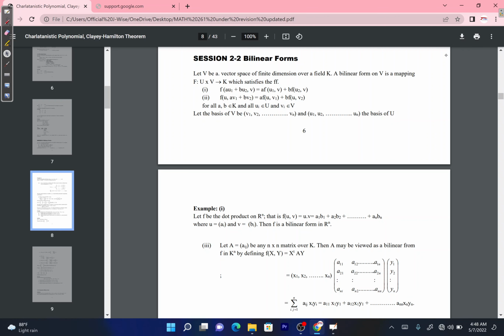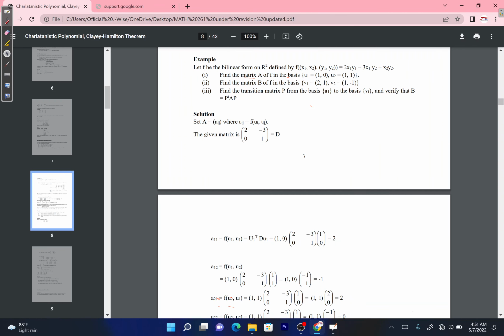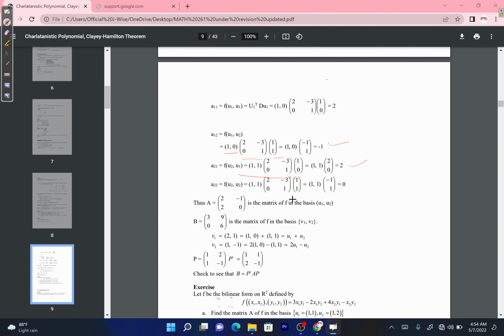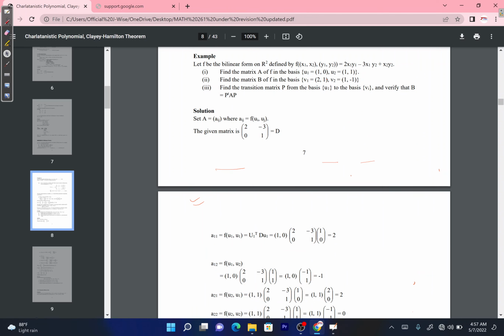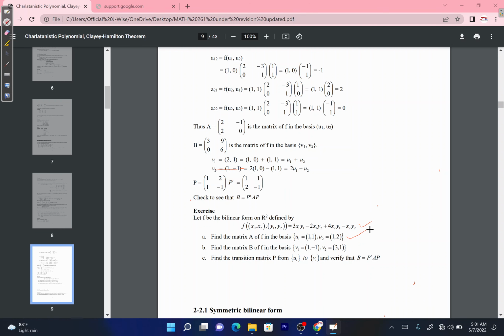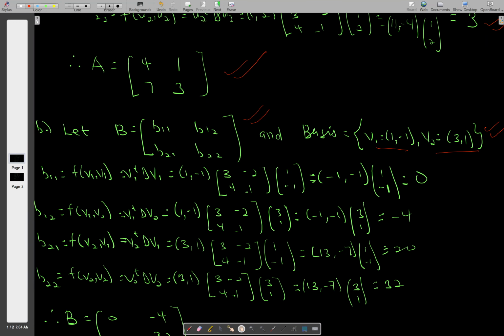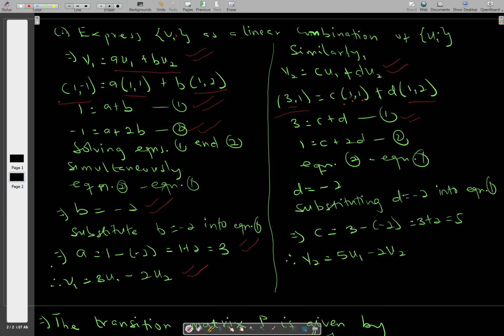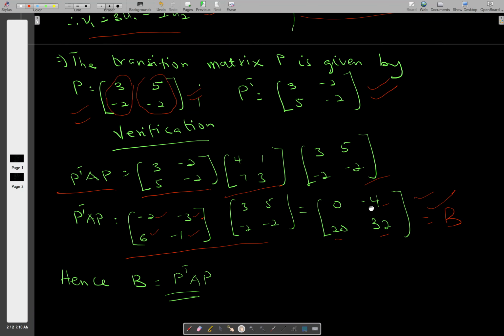Bilinear Forms | Lesson 3